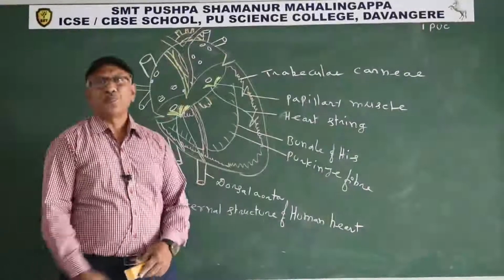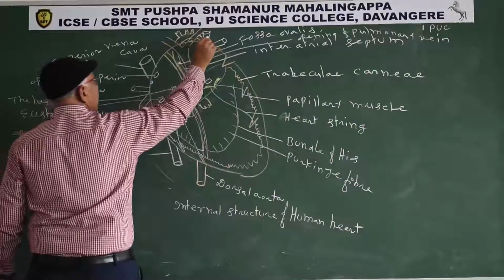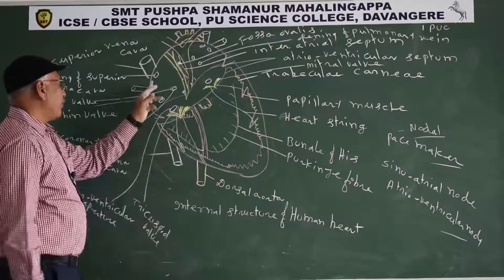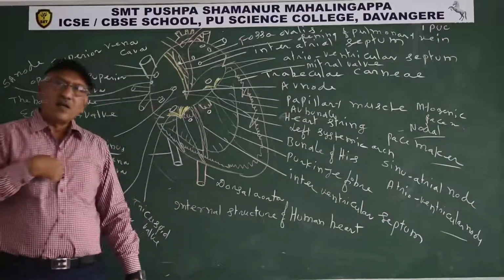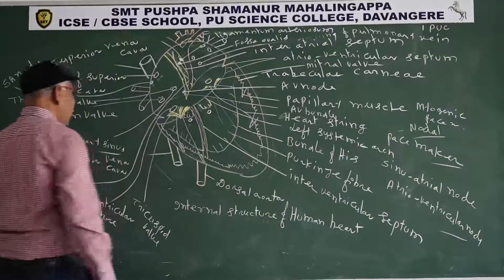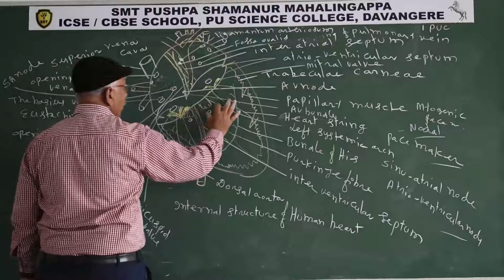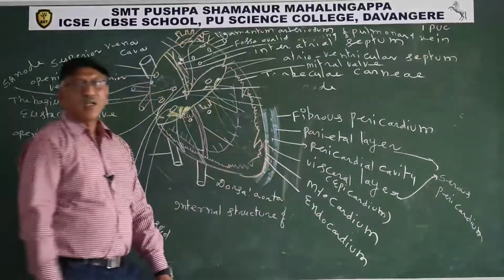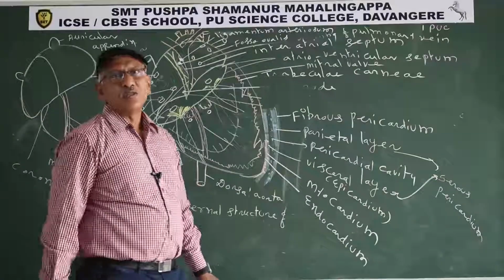Best PU Science Residential College in Karnataka 05 Body Fluids and Circulation